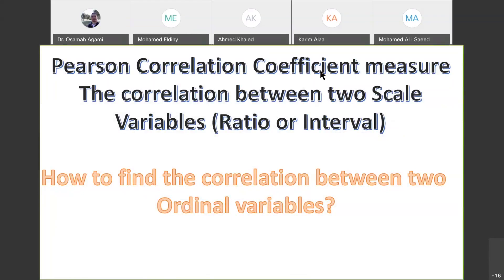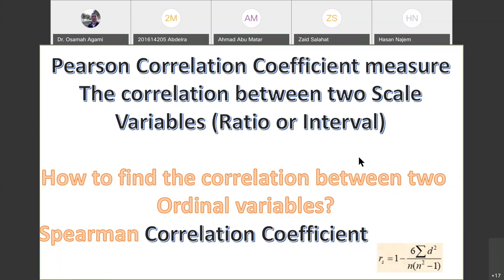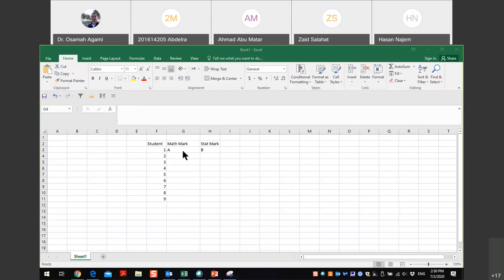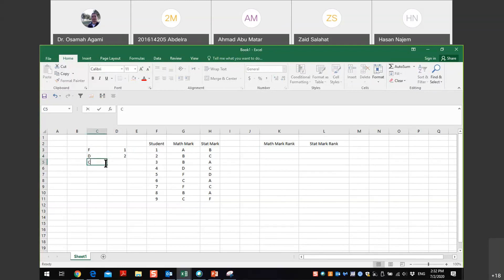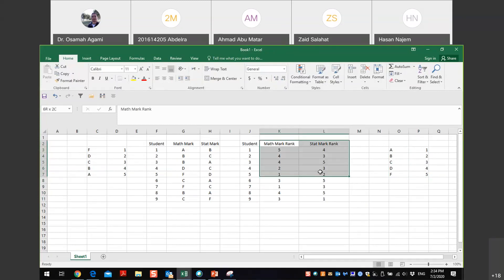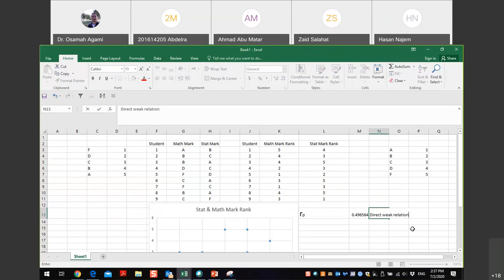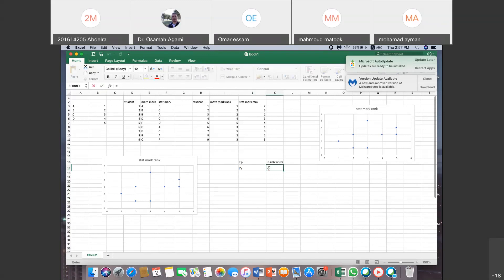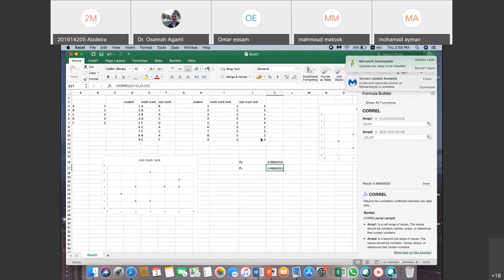Spearman Correlation Coefficient using Excel